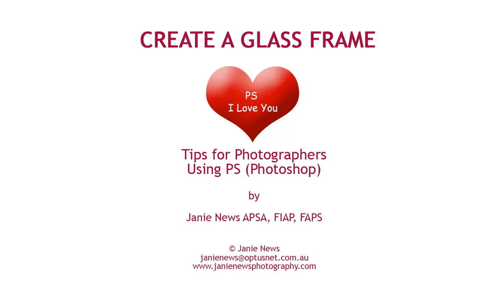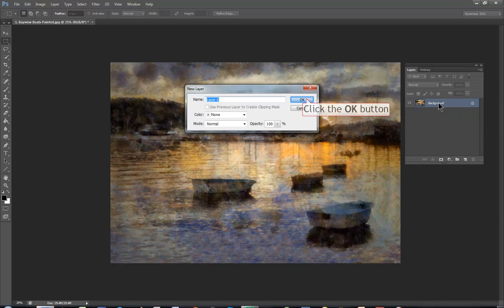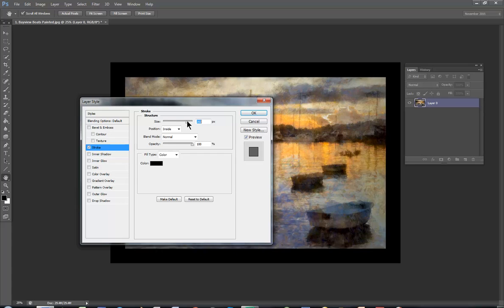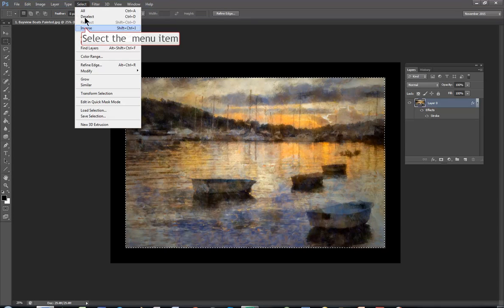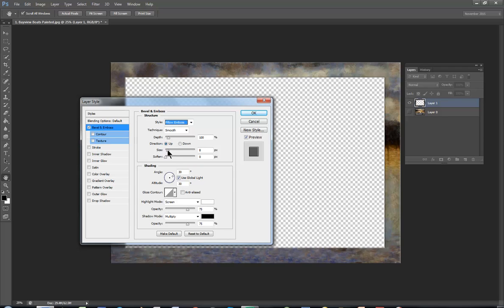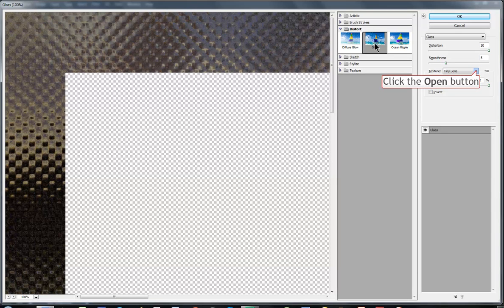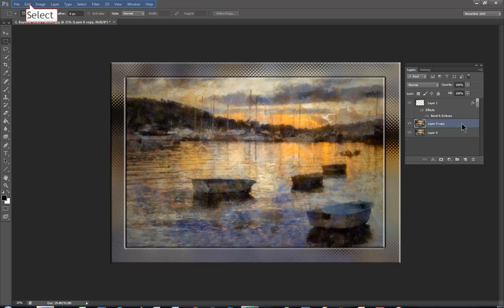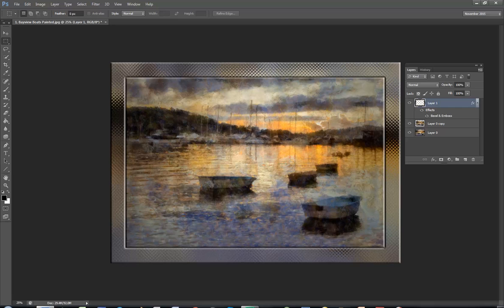How to Create a Glass-Effect Frame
Show off a top photo by adding a realistic glass-effect frame using the Glass Filter in Photoshop.  I have won prizes using this style!